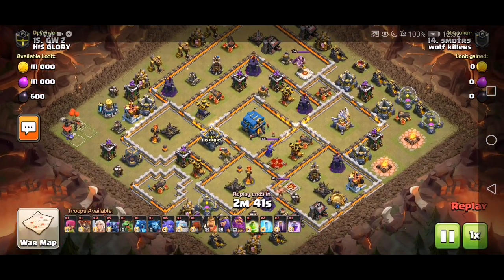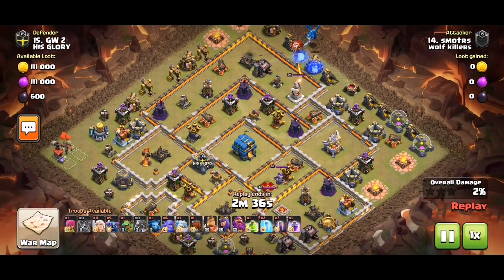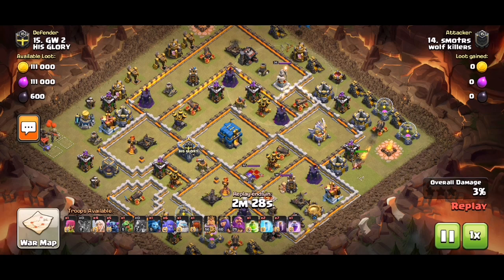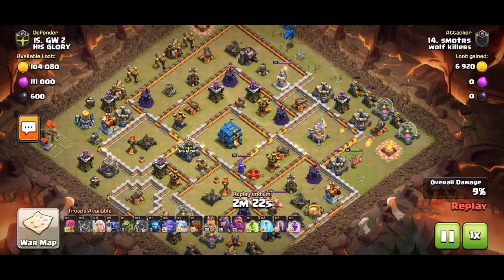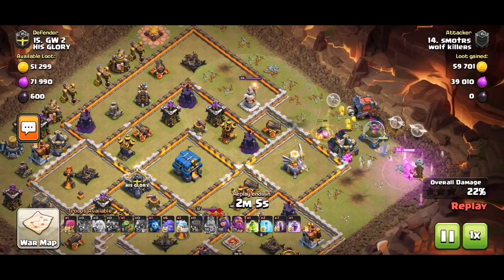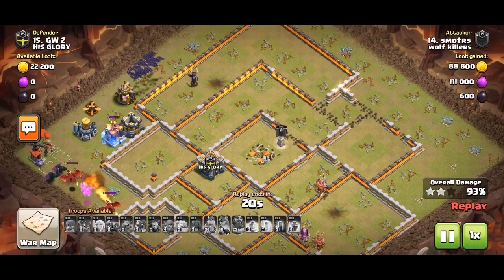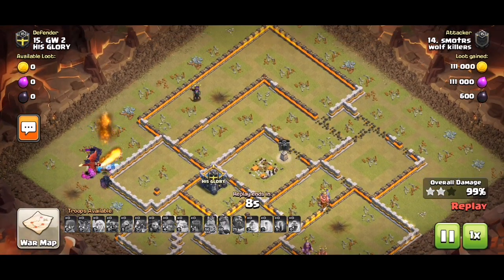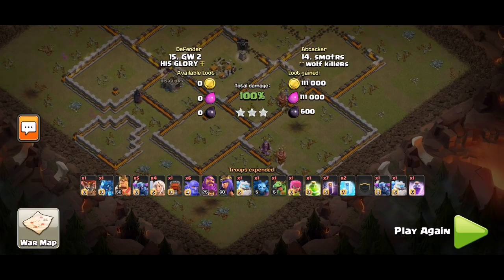HIS GLORY #15 th12 3star pekkabobat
Pekkabobat with wall wrecker